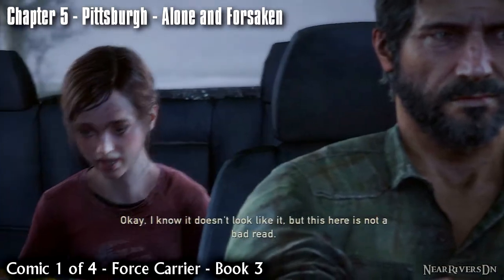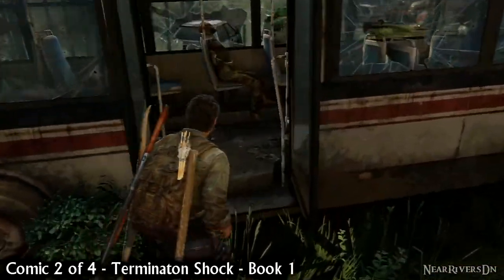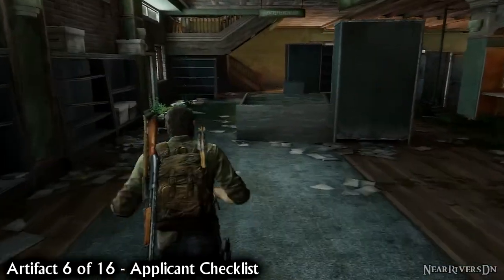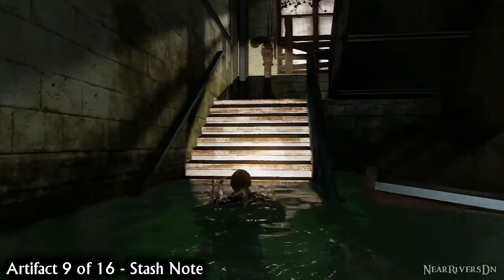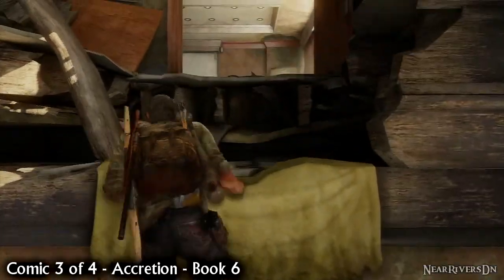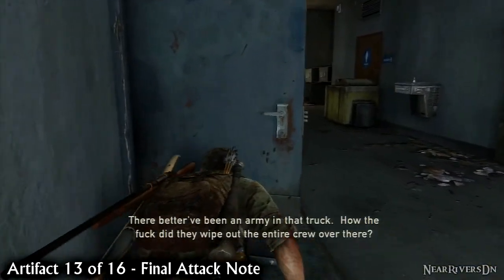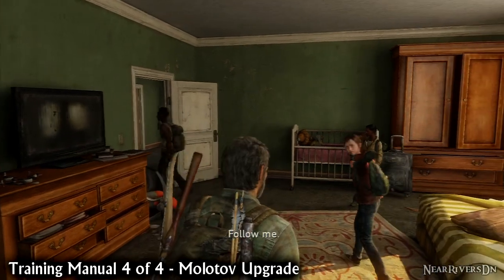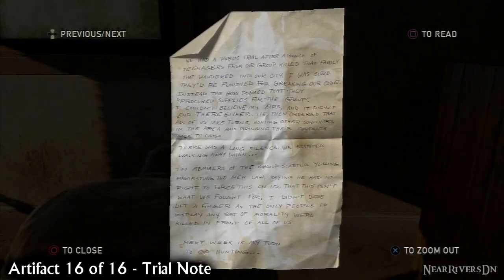The Last of Us Full Collectibles Guide - Chapter 5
Full Collectibles Guide for Chapter 5 - Pittsburgh
0:15 Comic 1 of 4 - Force Carrier - Book 3
0:30 Artifact 1 of 16 - Tourists Manifest
0:50 Training Manual 1 of 4 - Health Kit Upgrade
1:19 Artifact 2 of 16 - Ambush Map
1:36 Comic 2 of 4 - Termination Shock - Book 1
2:05 Artifact 3 of 16 - Lost Hill Note
2:30 Artifact 4 of 16 - Traitors Flyer
2:59 Firefly Pendant 1 of 4 - Kazden Risk
3:25 Artifact 5 of 16 - Abandon Zone Note
3:54 Artifact 6 of 16 - Applicant Checklist
4:12 Artifact 7 of 16 Lost Areas Map
4:47 Artifact 8 of 16 - Mother's Letter
5:18 Artifact 9 of16 - Stash Note
6:06 Artifact 10 of 16 - Note to Staff
6:40 Training Manual 2 of 4 - Shiv Upgrade
7:06 Artifact 11 of 16 - Hotel Keycard
7:30 Comic 3 of 4 - Accretion - Book 6
8:17 Firefly Pendant 2 of 4 - Colby Reed
8:34 Training Manual 3 of 4 - Melee Weapon Upgrade
8:50 Artifact 12 of 16 - Fireflies Note
9:27 Artifact 13 of 16 - Final Attack Note
10:16 Artifact 14 of 16 - Mob Attack Notice
10:55 Artifact 15 of 16 - Truck Note
11:29 - Training Manual 4 of 4 - Molotov Upgrade
12:03 Comic 4 of 4 - Deep Phase - Book 10
12:37 Firefly Pendant 4 of 4 - Lucas Rios
13:01 Artifact 16 of 16 - Trial Note

Game: The Last of Us (Remastered)
Developer: Naughty Dog
Platform: PlayStation 3, PlayStation 4
Publisher: Sony